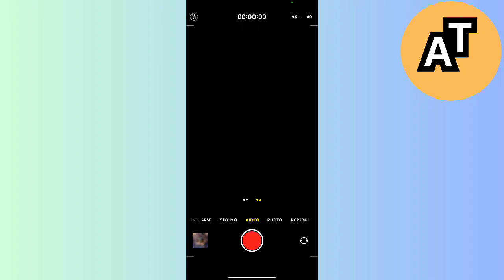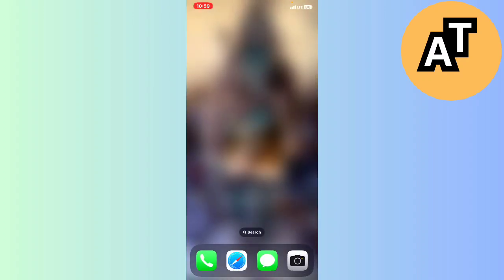How To Fix Iphone Camera Quality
In this video I show you  How To Fix Iphone Camera Quality